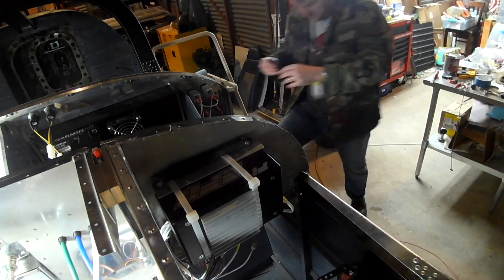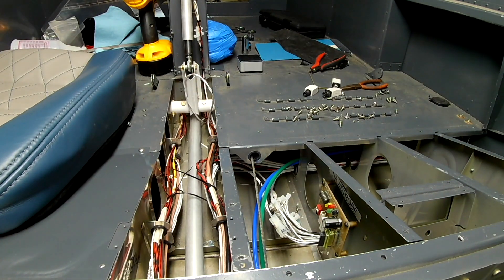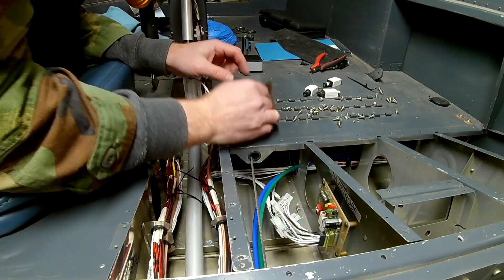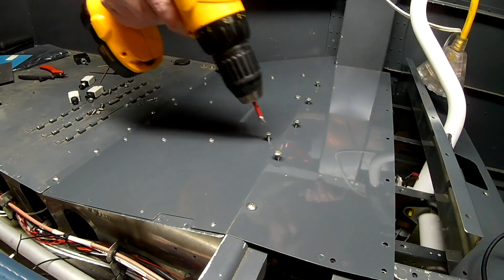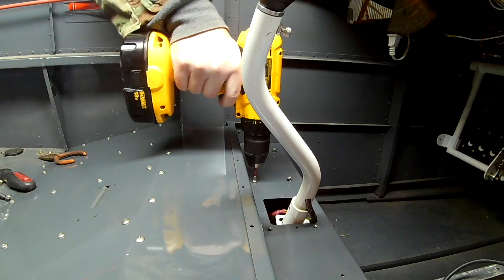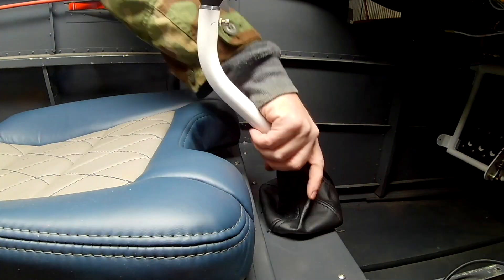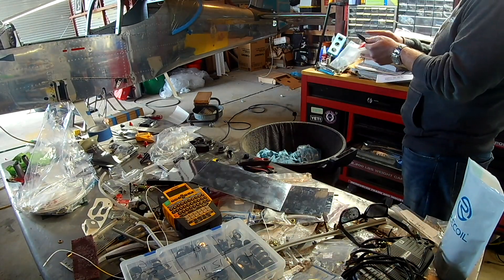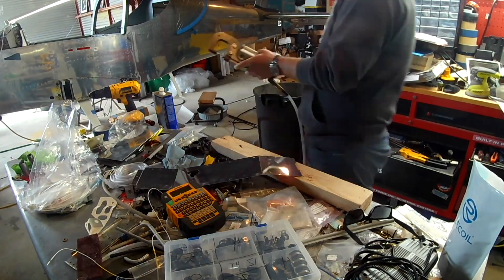RV-14 Snap Bushing from HELL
In our first installment of 'Inner Demons Month' we tackle the snap bushing housing the wires directed towards the left wing.